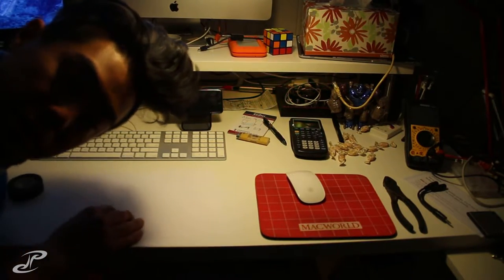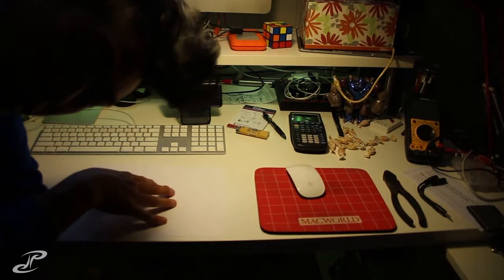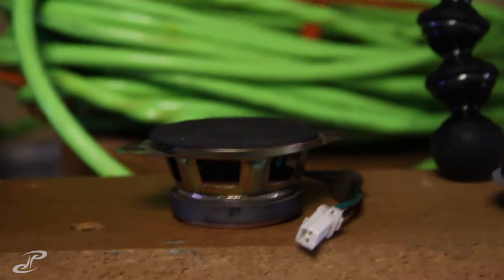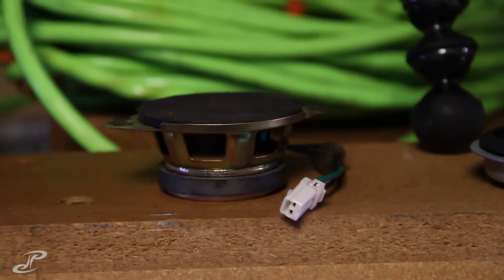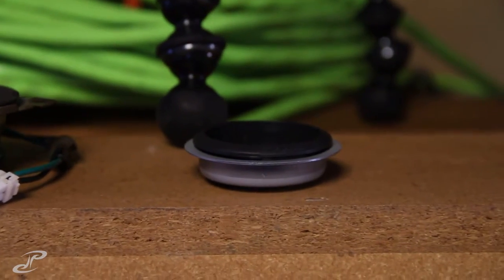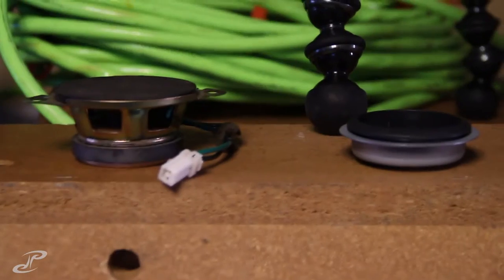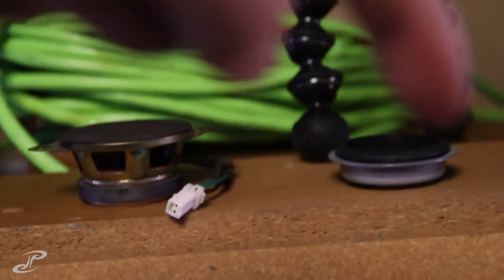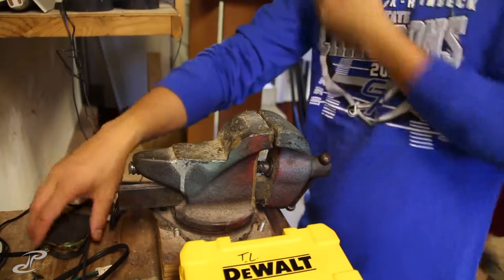VLOG 226 - car install part 1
VLOG (Video Blog) episode #226

sunday funday HOME EDITION. staying in today to work on trents car upgrades! i havent been able to do some car installs for close to a decade so this was a good time

**sorry about (ANY) the grinding noises, the lens i currently have is the canon 18-135 (NON STM) so the gears grind like crazy when auto focusing. i'll be getting a new one in soon but until then im sorry:(